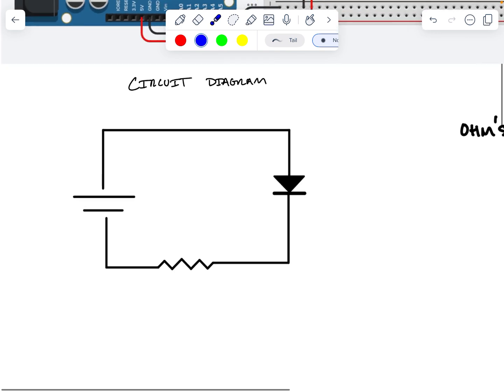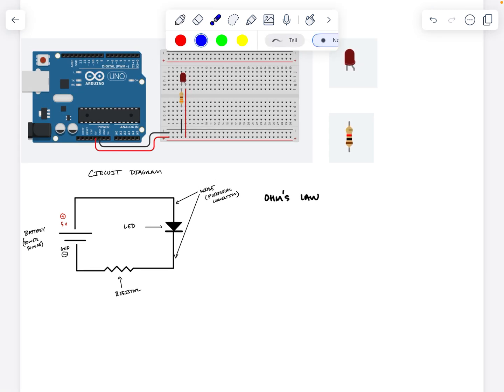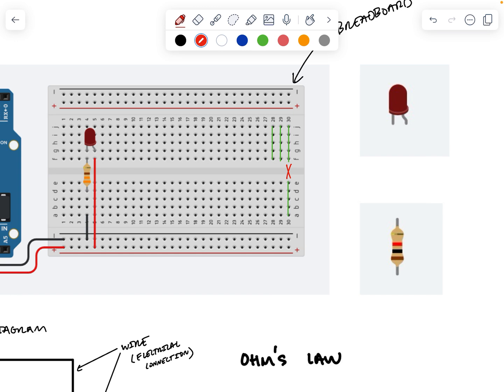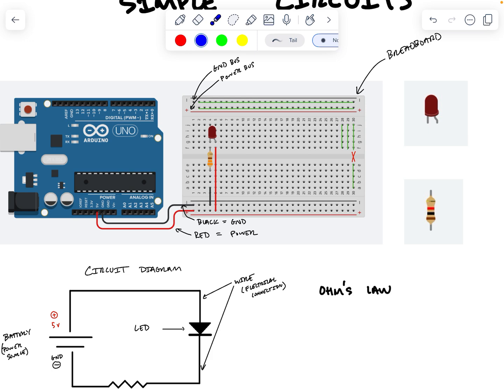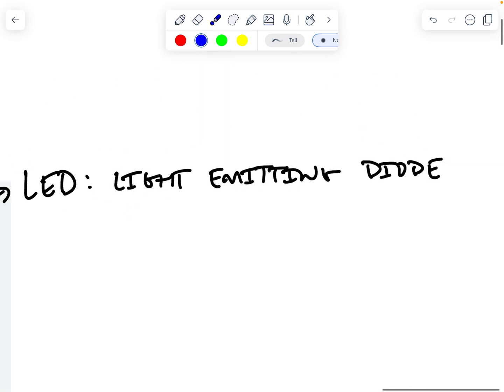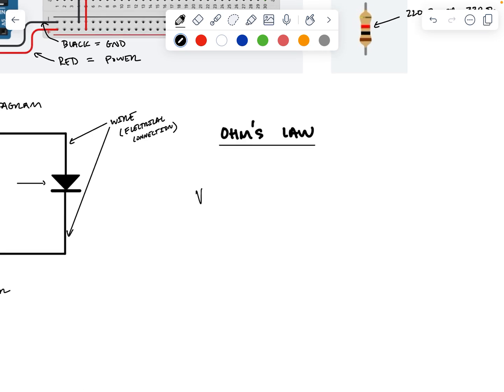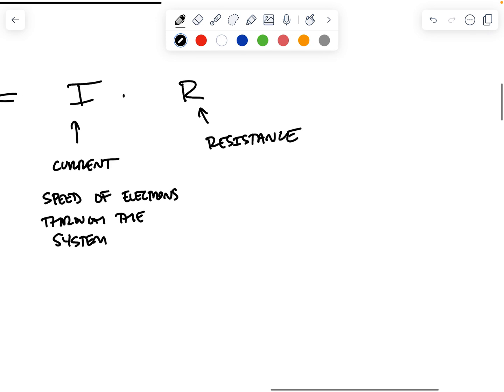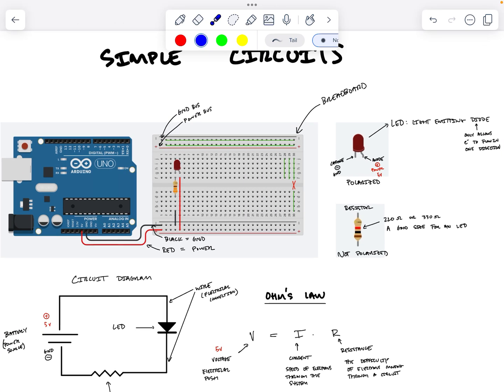Intro to Simple Circuits